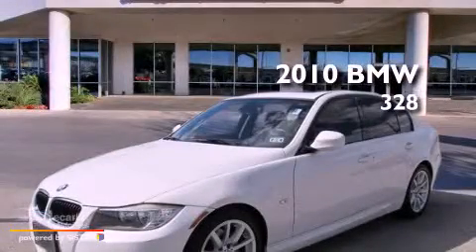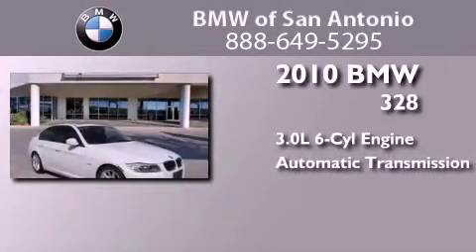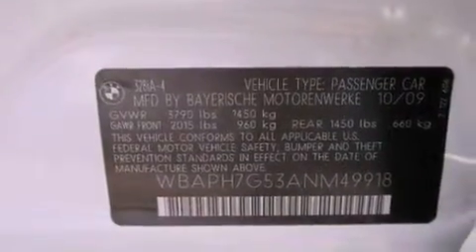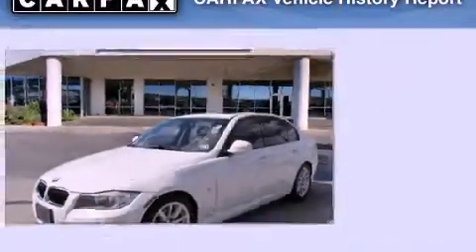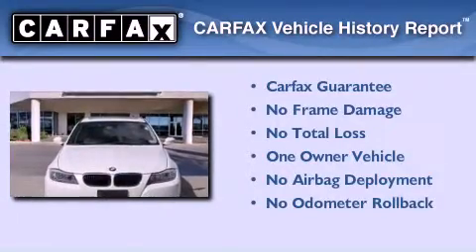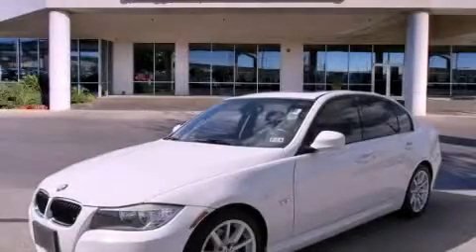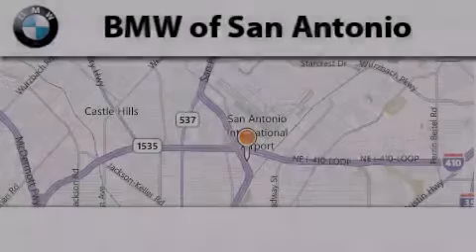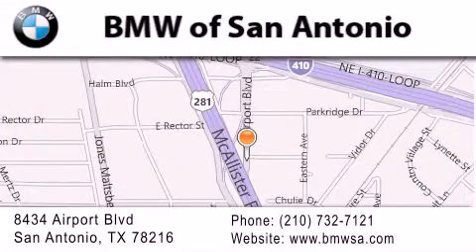2010 BMW 328i Austin TX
Year : 2010
 Make : BMW
 Model : 328i
 Trans . : Automatic
 Exterior : -
 Miles : 47,264
 Interior : -

 2010 BMW 328i San Antonio TX